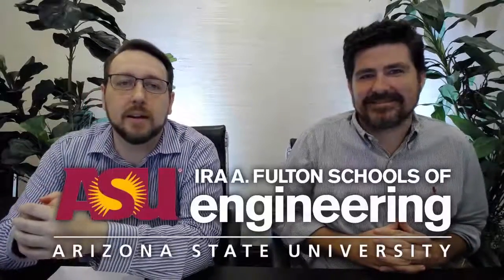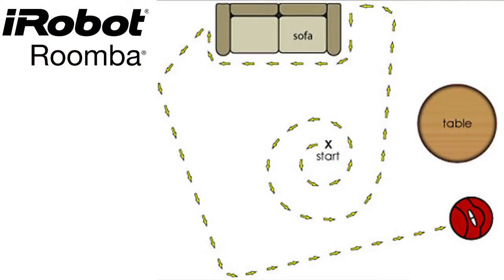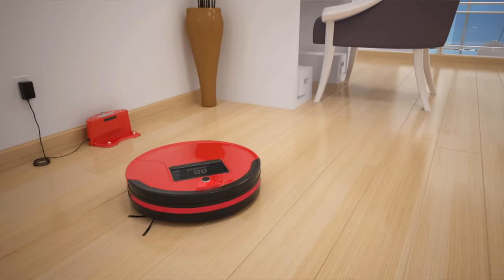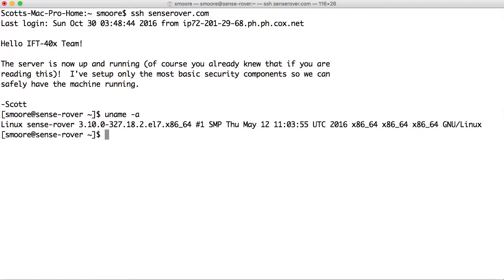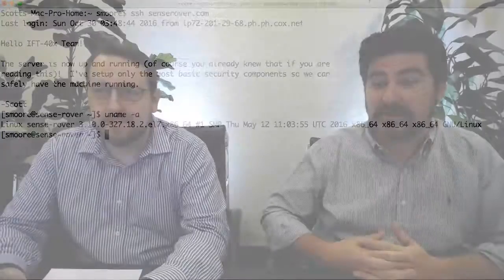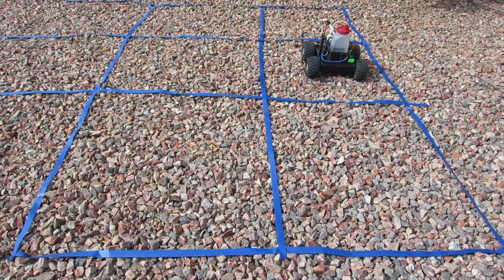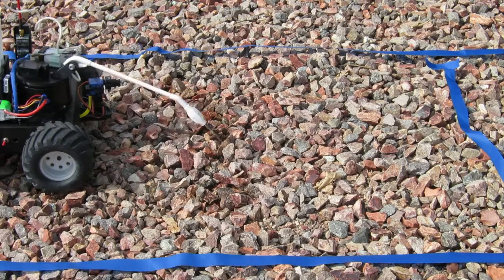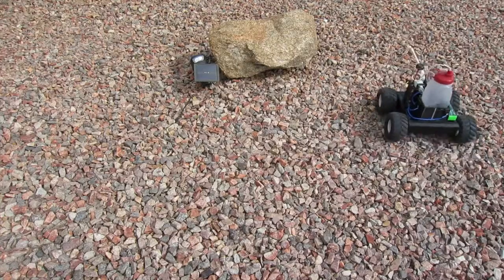IFT 401 Midterm Report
2016 ASU Information Technology Program senior capstone project midterm video report for Scott Moore and Mike Fowler.  Please visit SenseRover.com for more.